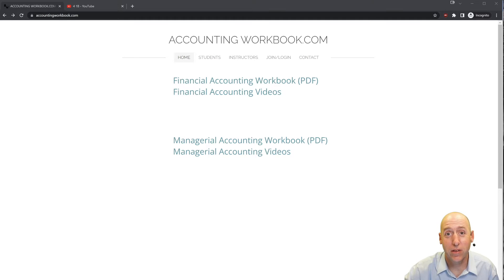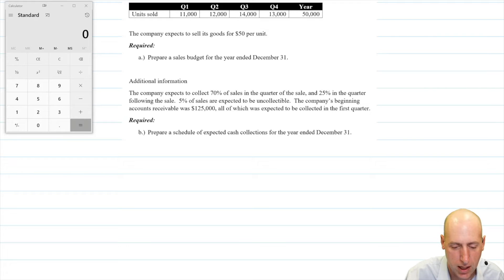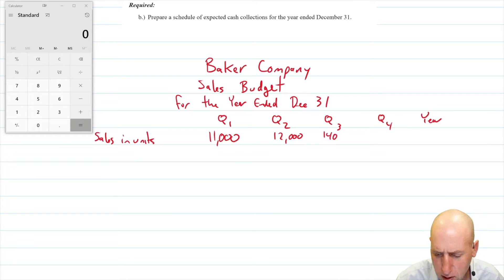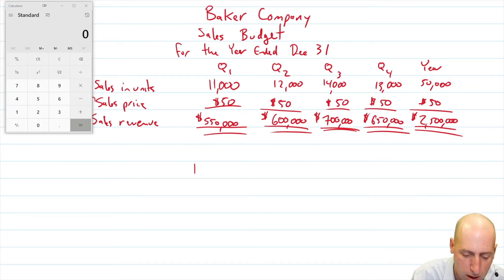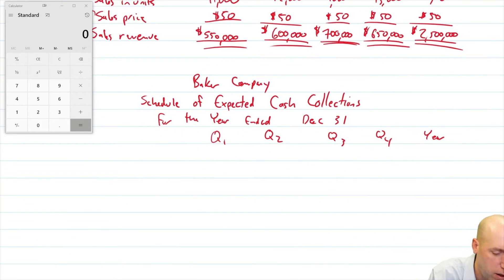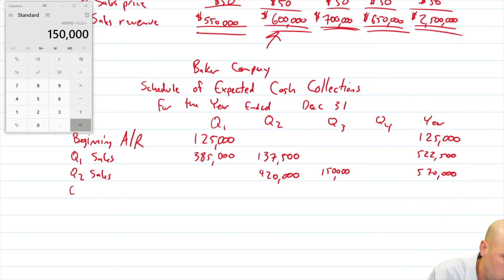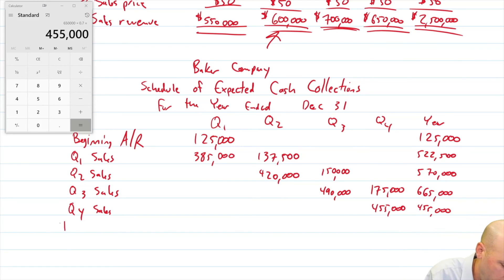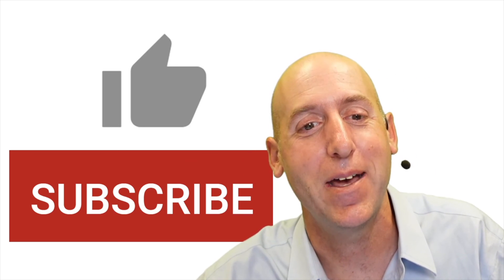MA27 - Schedule of Expected Cash Collections - Sample Problem